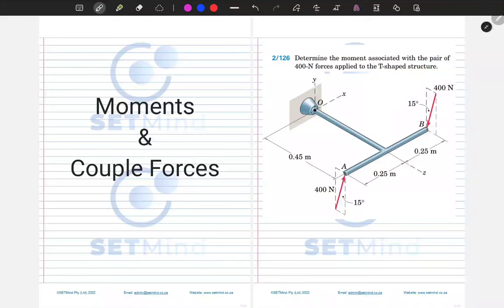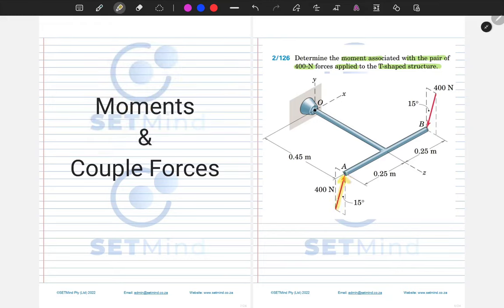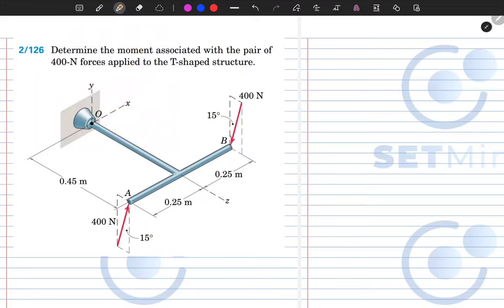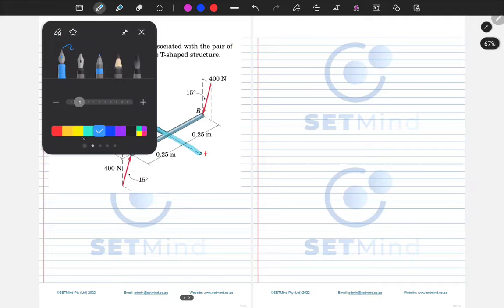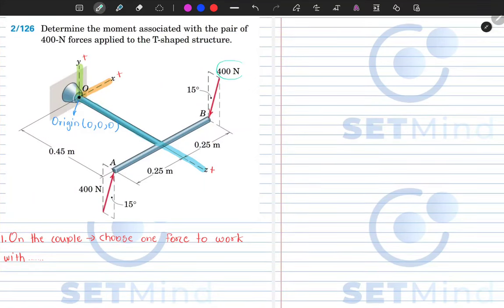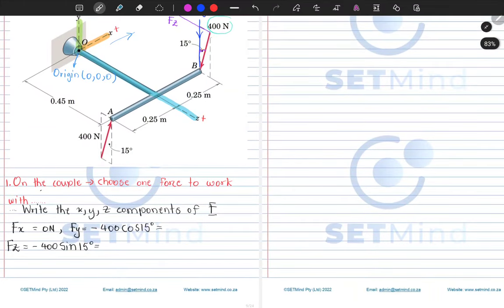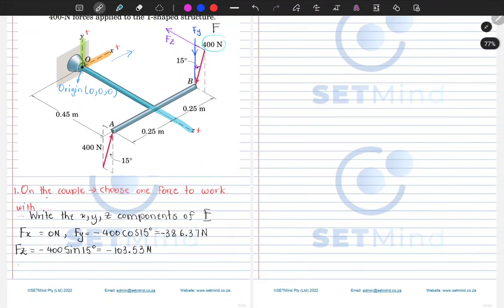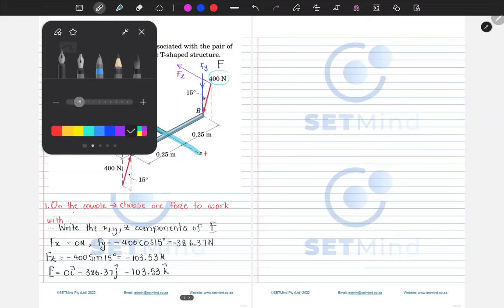Moment | Couple Forces | SETMind| Statics | Applied Physics | Moments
This session covers the moment caused by a couple force. We dive into the details of exactly how to do we determine the moment when we are given a couple force.

The Question Reads:

Determine the moment associated with the pair of 400-N forces applied to the T-shaped structure

SETMind Tutoring is an agency that provides high quality academic assistance to high school and university students.